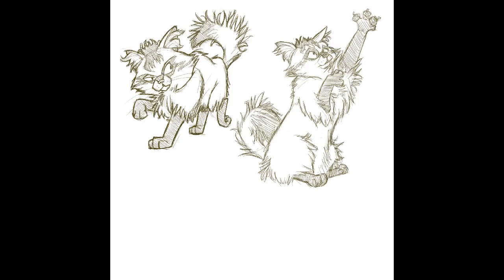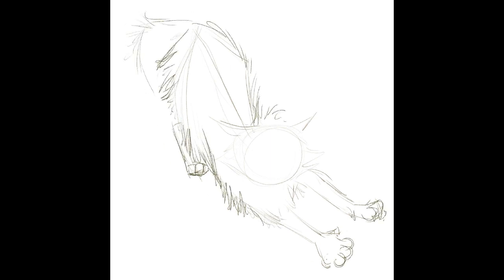SKETCHY: Kitty Poses and Expressions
Drawing more cartoon cats!